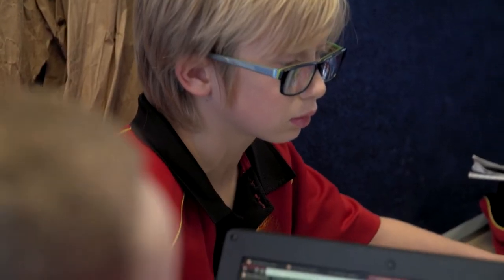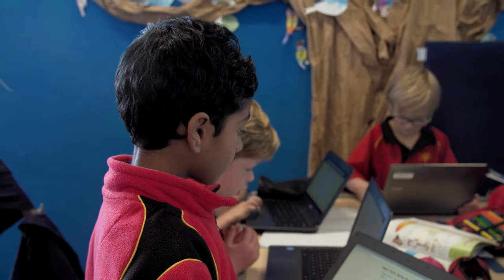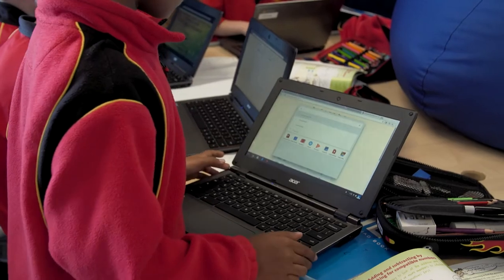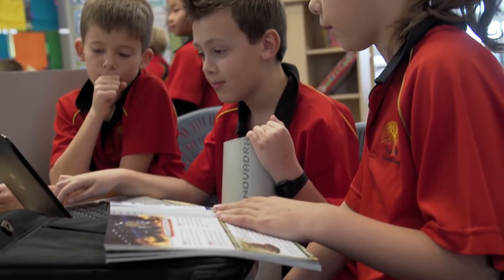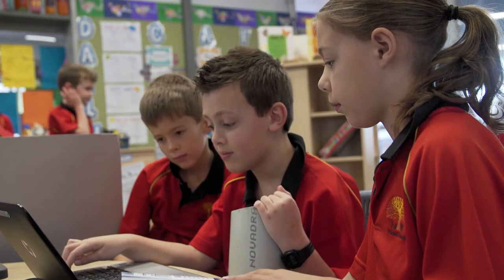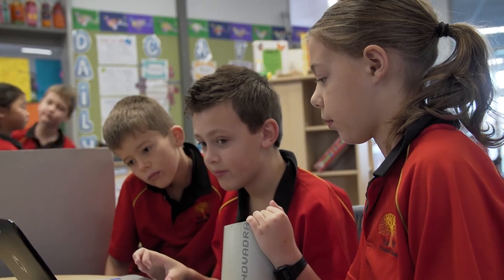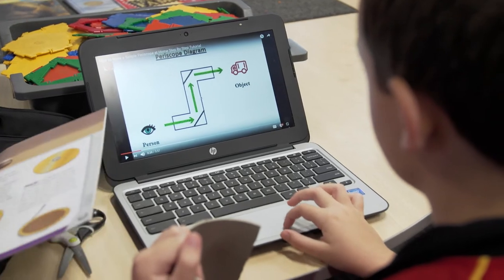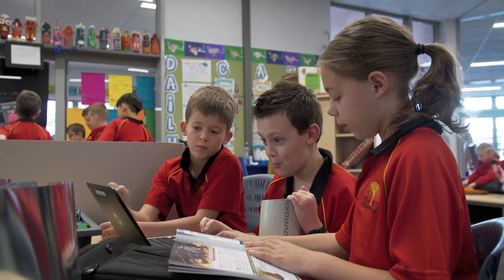Play–based learning in action at Halswell School: Part 2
Providing voice and choice for students to and inspire learning at Halswell School.